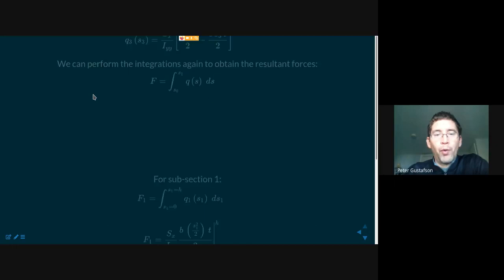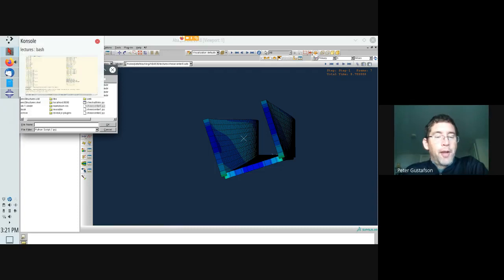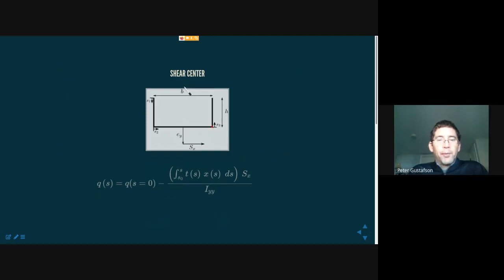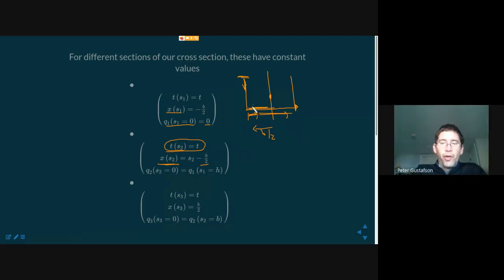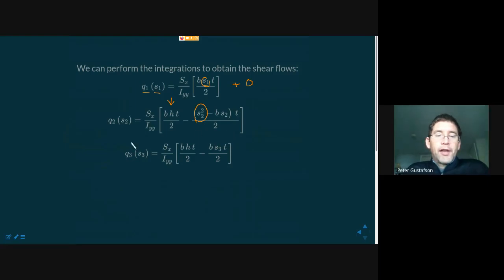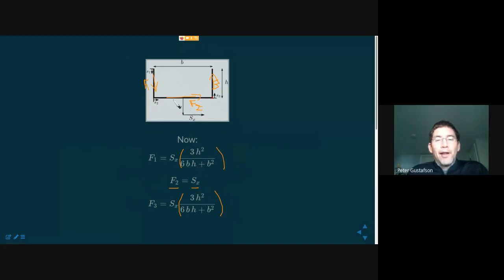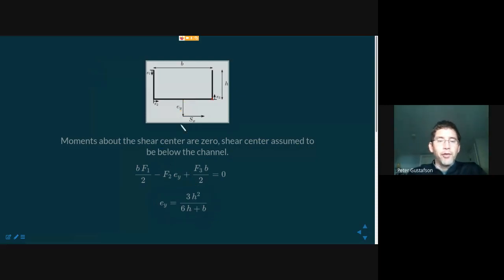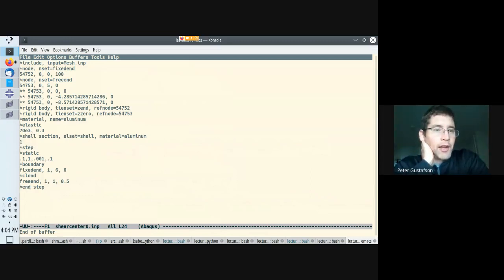AE4630 Lecture 18 - Beam Shear (Part 3)